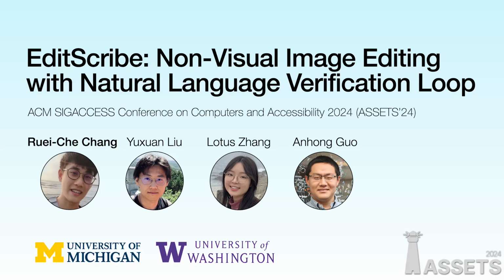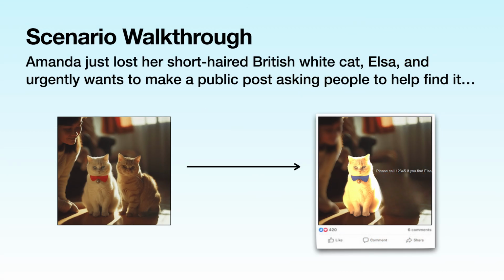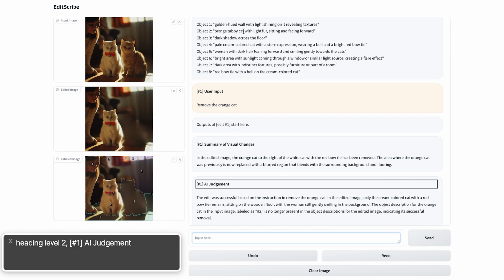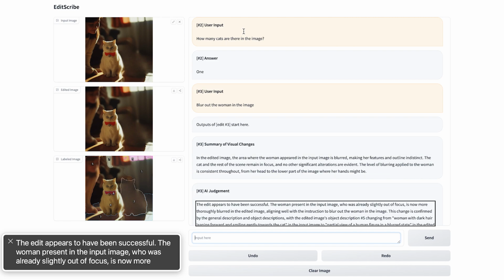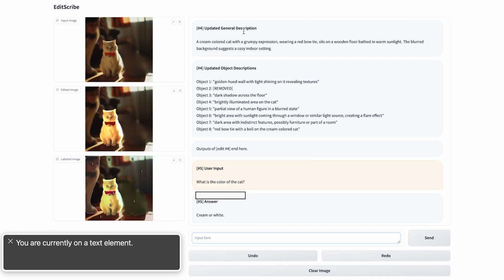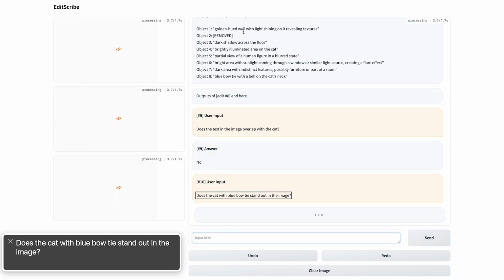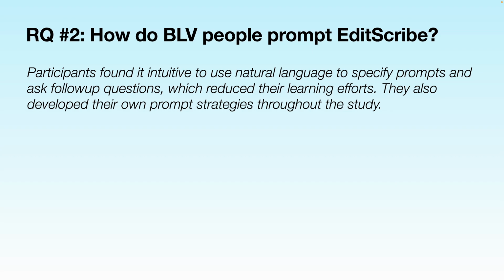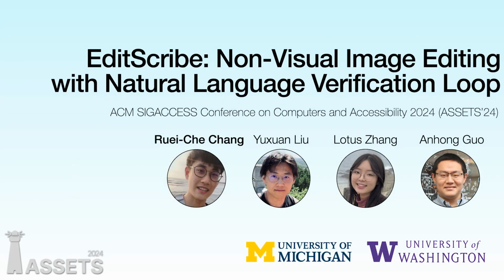EditScribe: Non-Visual Image Editing with Natural Language Verification Loops (ASSETS'24)